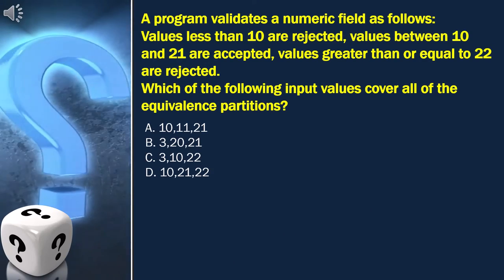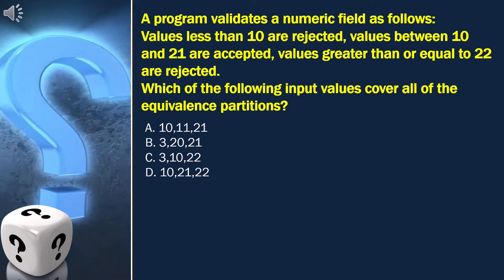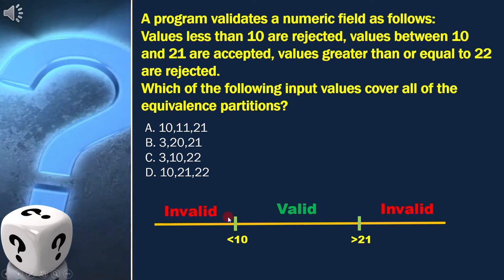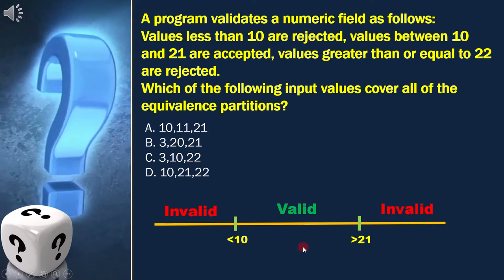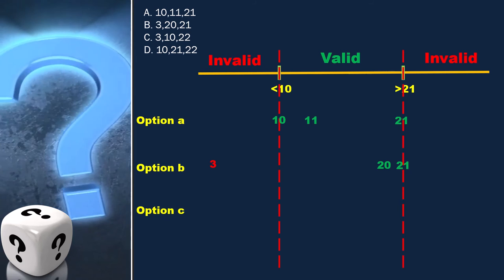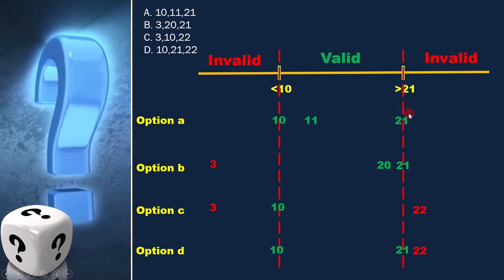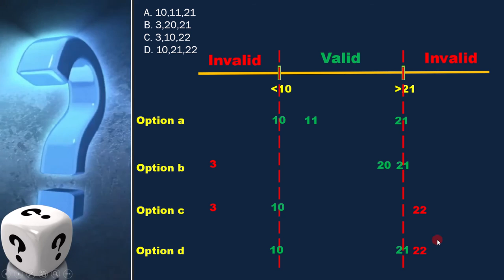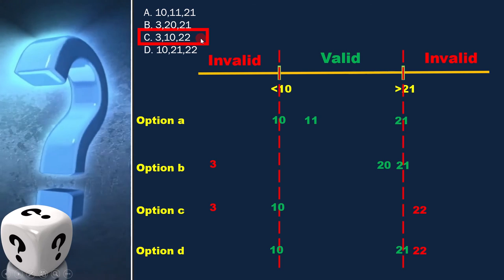5 1 Equivalence Partitioning 9 ISTQB